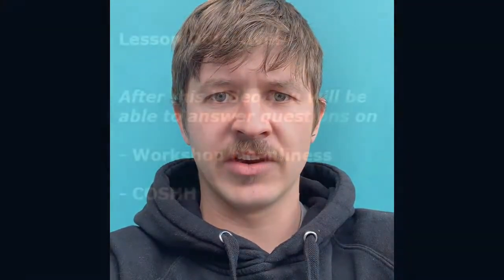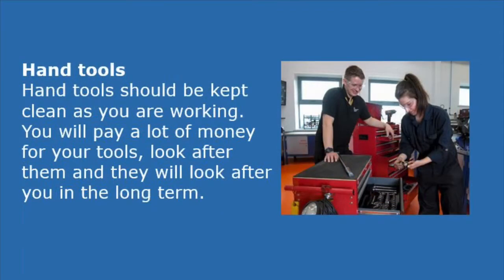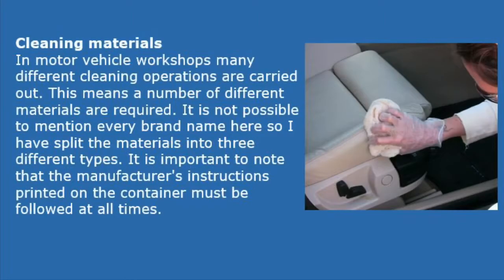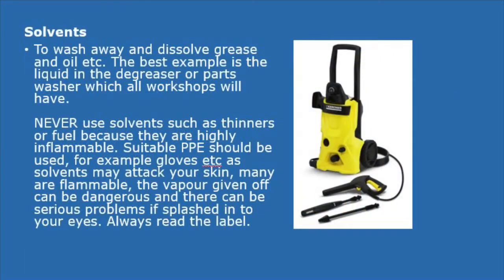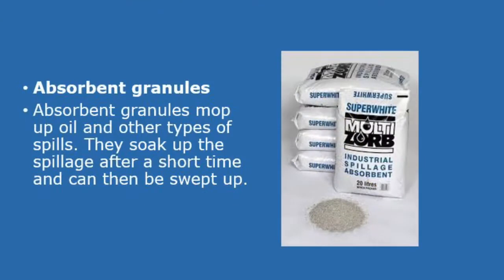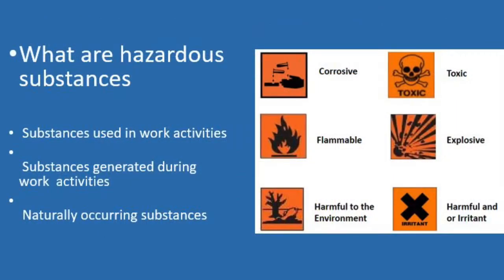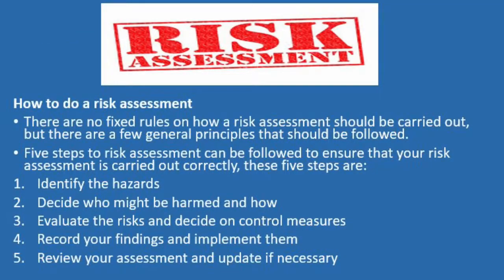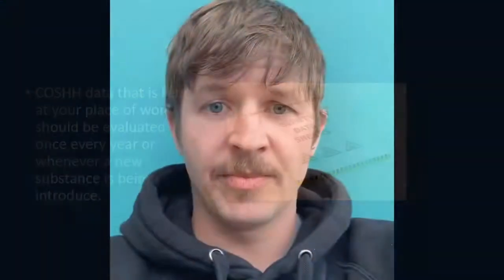Working environment and COSHH